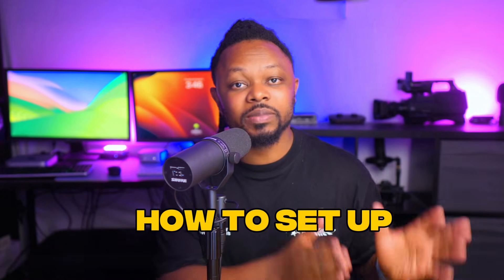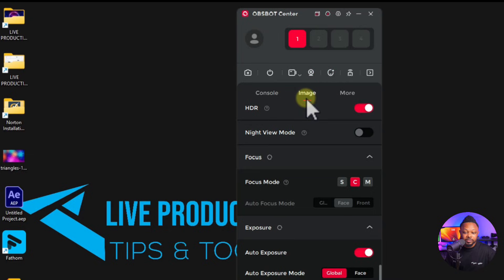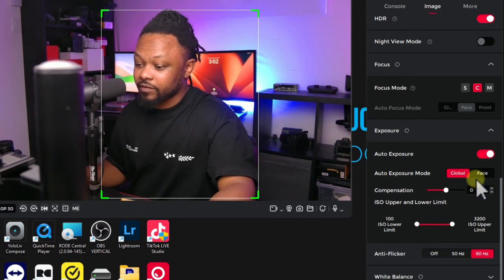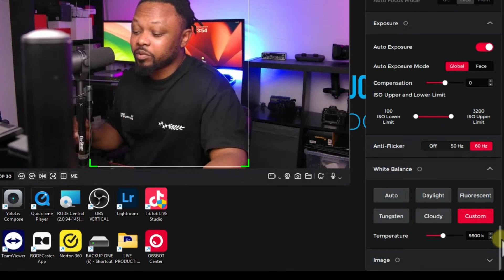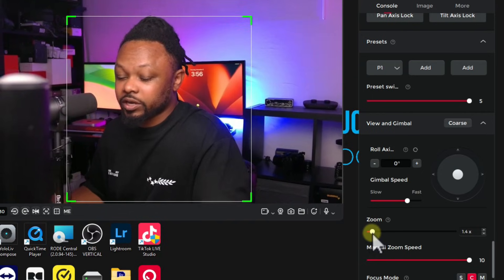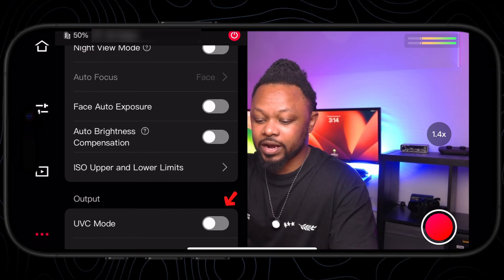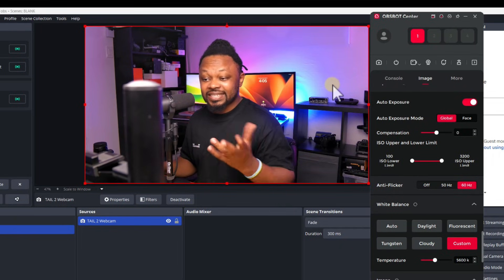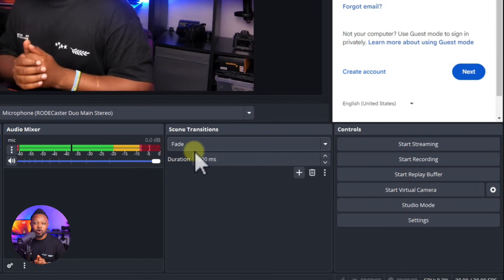OBSBOT TAIL 2: Complete OBS Setup for Live Streaming & Recording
Step-by-step how to set up the OBSBOT Tail 2 in OBS Studio for live streaming and recording — from connecting the camera to your computer, connecting to the OBSBOT Center software, and dialing in all the settings: exposure, white balance, autofocus, tracking, and sending a clean signal to OBS.
@OBSBOT; obsbot; obsbot_tail 2; streamwithobsbot; obsbotecosystem; obsbotreview;
Gear in this video:
Tail 2

🛑 I use Riverside.fm for Podcasting & Live Streaming